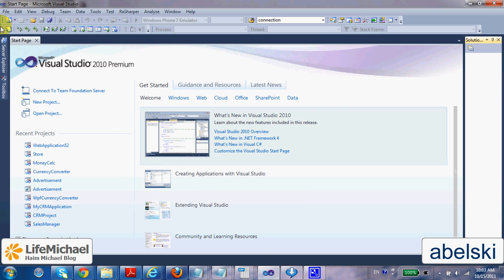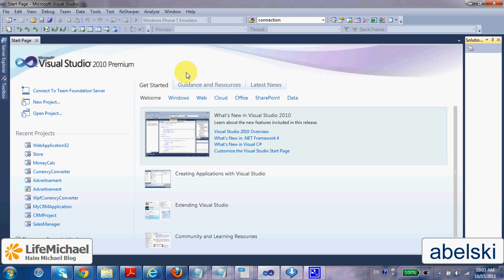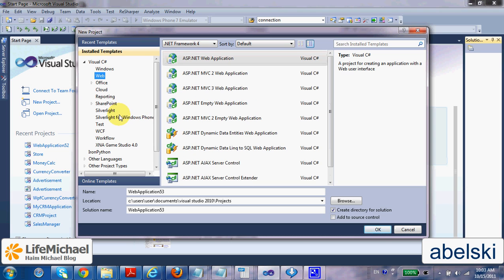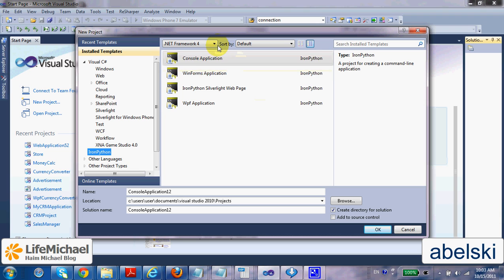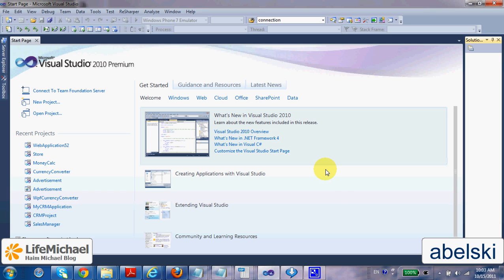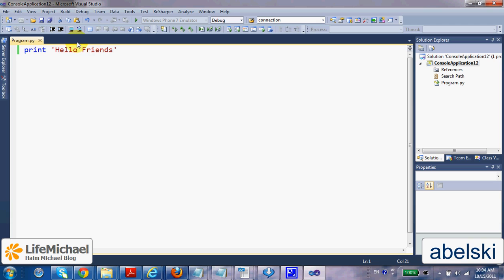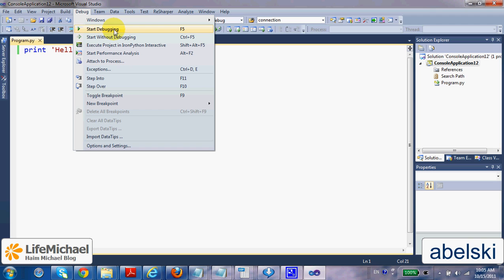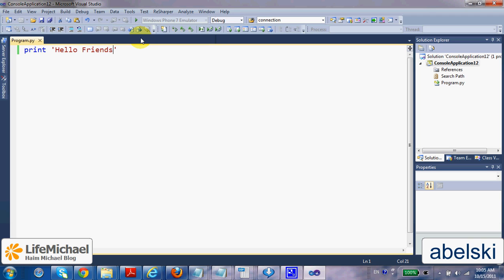Hello World in IronPython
We can download Pytnon version for .NET (AKA IronPython) at ironpython.net. Once we download and install it on our PC we can use VisualStudio to develop applications in Python.